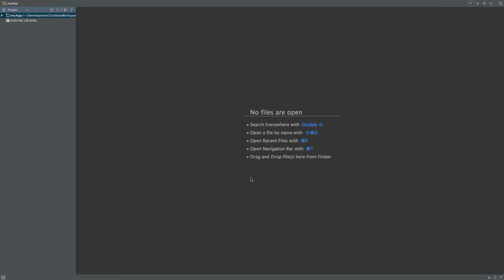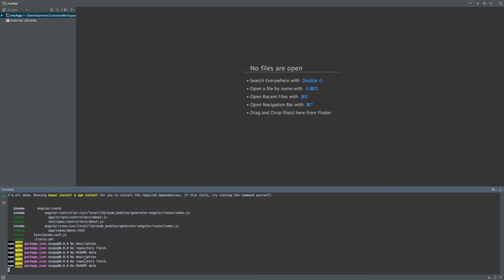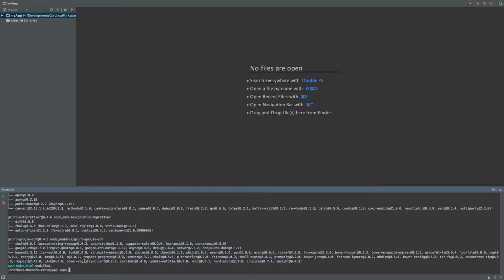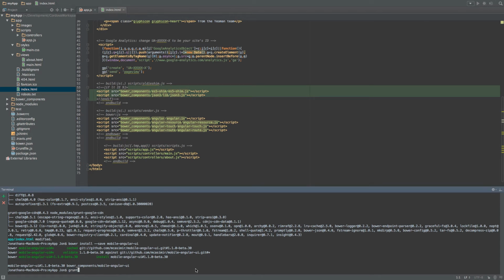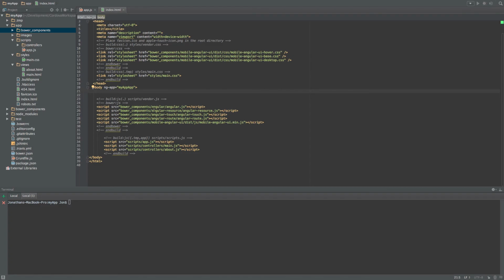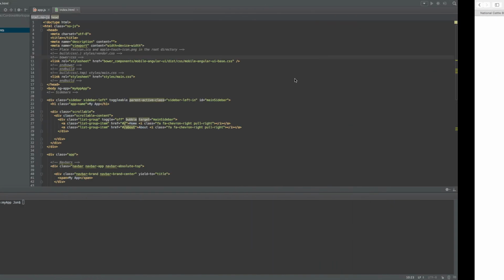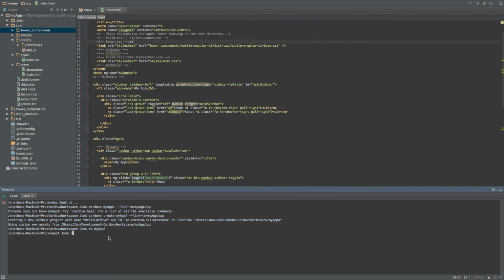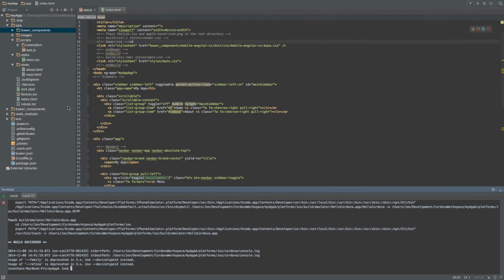How to create a Cordova Angular.js project using Yeoman, Grunt, Bower and apache Cordova.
Recorded using Voila. This video shows how to create an Angular.js app using yeoman, grunt and bower and then how to build a Cordova app from that angular project.

At 7:57 I accidentally type "cd " inside the head section of the index.html file, I didn't notice this and it did not effect the project but it is a mistake none the less.

Hope you found this video useful, comments and suggestions are welcome.